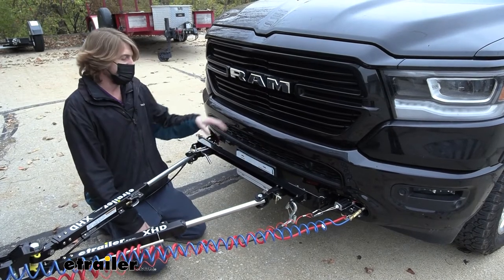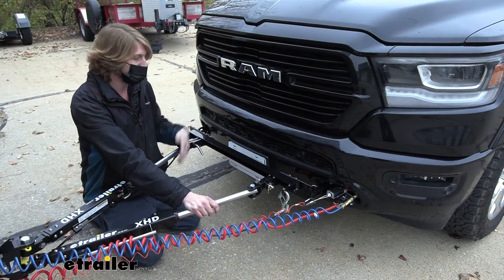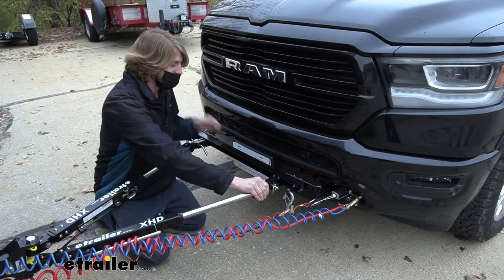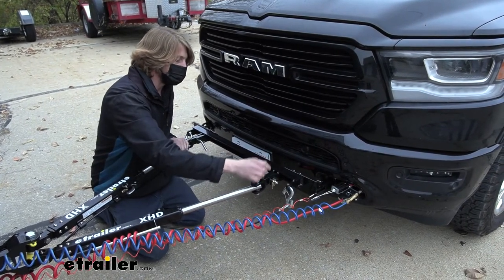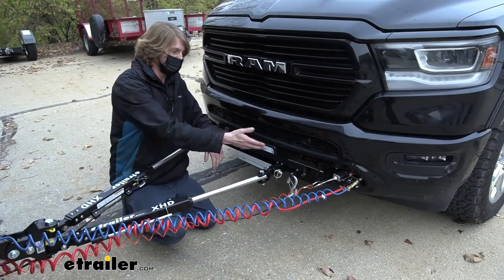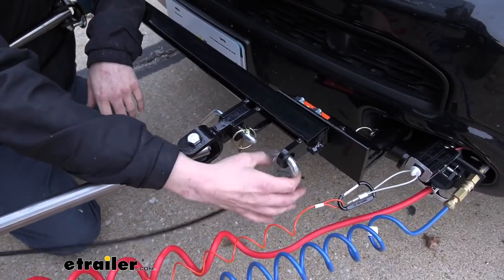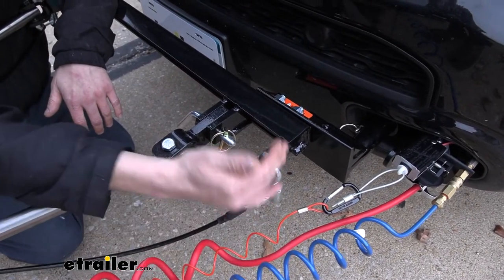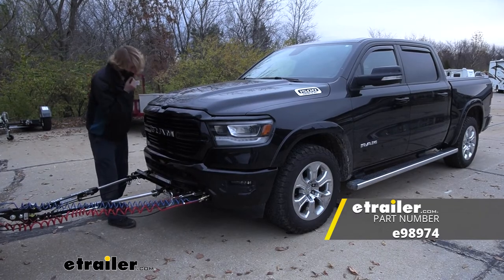etrailer Tow Bar Adapter for Roadmaster XL and EZ Series Base Plates Review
Hi there, flat towers. Today, we're gonna be taking a look at etrailer's replacement crossbar for Roadmaster crossbar-style baseplates. This replacement crossbar is useful if you damage your existing one, or if, maybe, you just recently got a new vehicle that you're going to flat tow behind your motor home. And maybe you had an etrailer tow bar before hooked into maybe a Blue Ox or a Demco or another manufacturer's base plate, or even maybe a Roadmaster, but it was a direct connect. And on your new vehicle, you decided to go with a crossbar-style Roadmaster baseplate. You can purchase just this component here, as well as the clevises to get everything hooked up.

You may or may not have the clevises from your previous etrailer tow bar, depending on the kit that you purchased. If not, you can purchase these clevises here separately, so you can attach those onto the end. They don't come with the crossbar, it is their own separate little kit, but there is a good chance that you received these with an etrailer tow bar previously. But yeah, if not they are available. The clevises here along with the pins, all kind of come together as a kit.

What you'll get with your crossbar here is the crossbar, as well as the hardware that's required to attach it to the Roadmaster baseplate. The replacement crossbar is going to come with the hardware. You will need some blue Loctite to attach it. It's recommended to put that on there before you bolt it down, but once you've got it in place here, you do have your two lugs here that'll allow you to attach your etrailer tow bar into the appropriate clevis. The crossbar here also provides safety cable attachment points on it right here.

And that's nice because with this crossbar saddle, it does extend out your connection point a little bit further away from the vehicle. So by bringing this safety cable extension or bringing the safety cable attachment point out a little bit further, it could make all the difference between it requiring longer safety cables and the ones that you currently have working properly. Since we kind of put it right here next to the arm, it pretty much guarantees that the safety cables we we're using before should work fine with this one. And that completes our look at etrailer's replacement crossbar for Roadmaster crossbar-style base plates..